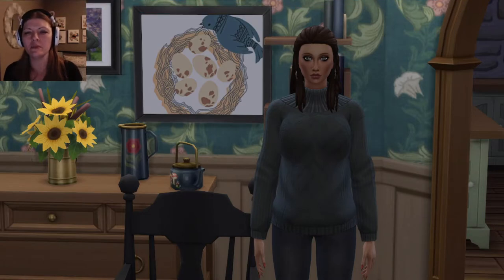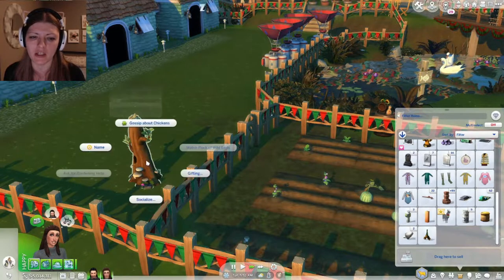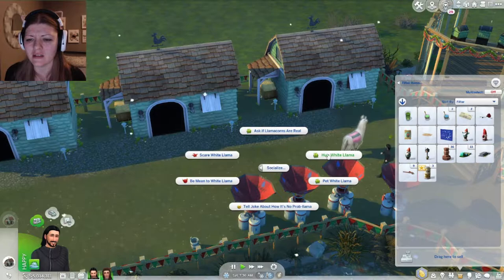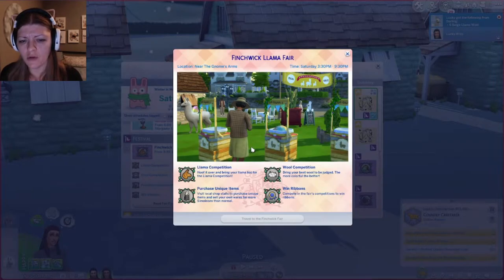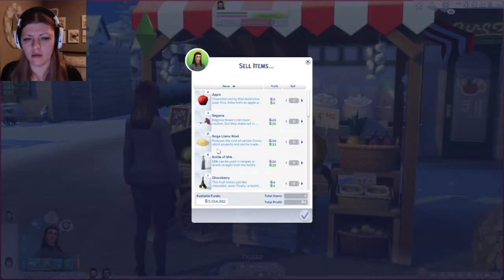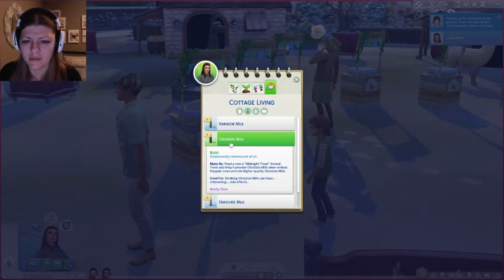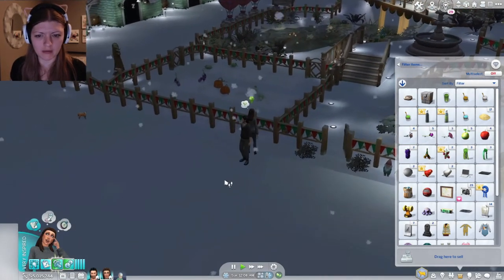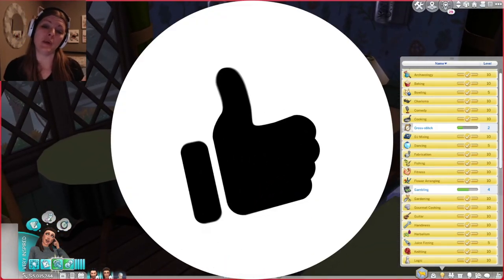Lucky Gives Birth to a Vamp?! //Super Sim Challenge// Season 3 Part 11//The Sims 4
Hello everyone! In this part Lucky goes to her first Llama Fair with "Darling", gets a couple prizes and some interesting milk at the local grocery stand. She then heads home and gives birth to a baby boy called Joshua, everything is dandy til I see purple bat wings appear over his bassinet. hopefully it's just a sim glitch!